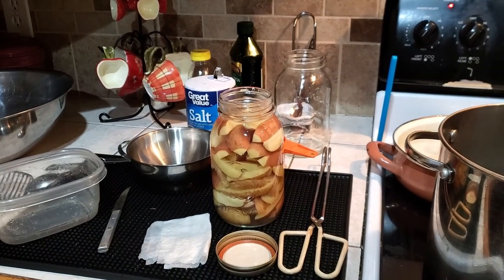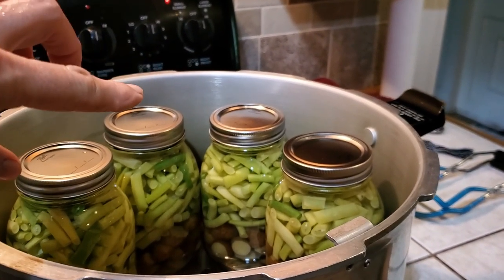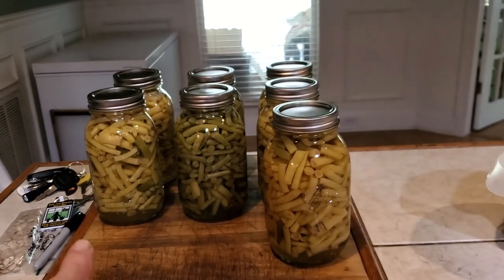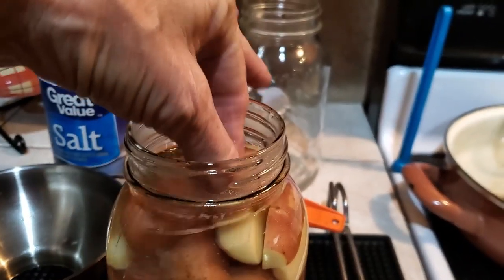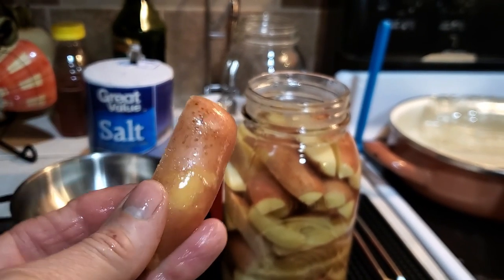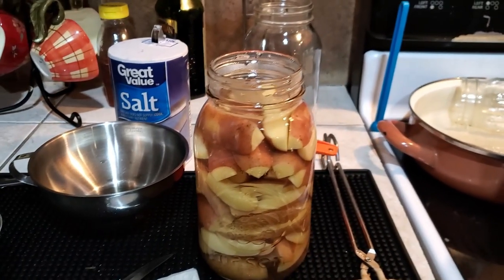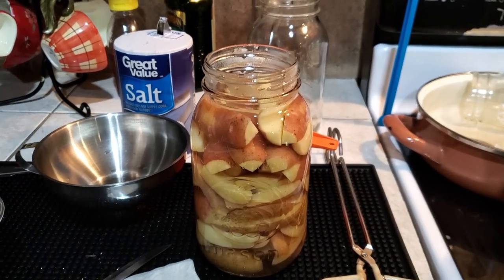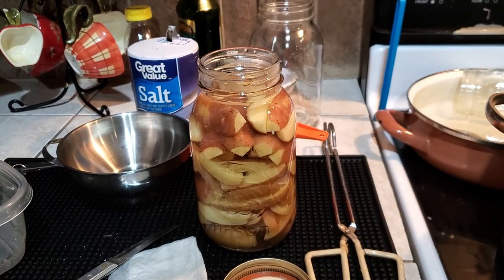French FRIES in a JAR!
My DUH moment when I thought to can the French fingerling potatoes in links cut for french fries!  I have been baking my cubed potatoes in a jar, so why haven't I thought of cutting them in wedges like fries?  Always something new to learn.

▶▬  MAILING ADDRESS▬
 Crazy Dazes